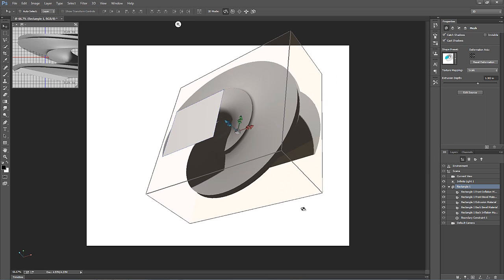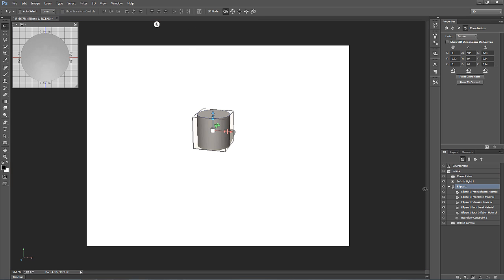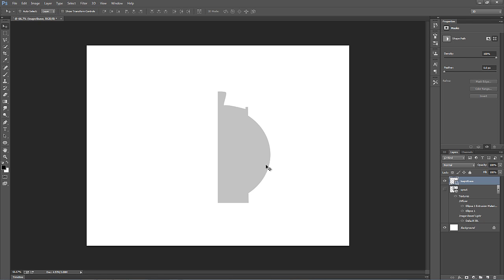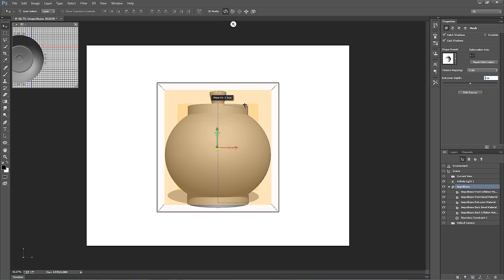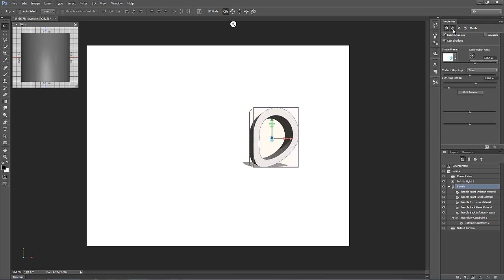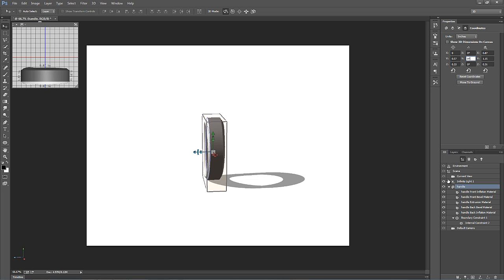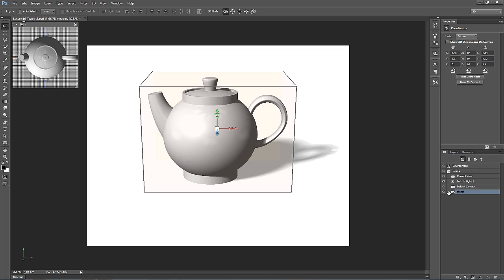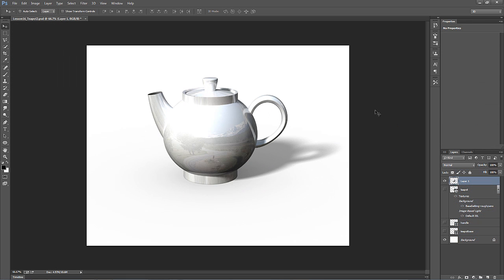Mastering 3D in Adobe Photoshop 4 1 Unexpected Extrusions